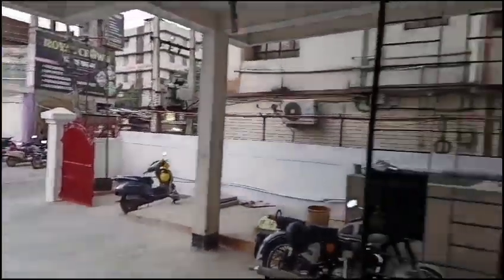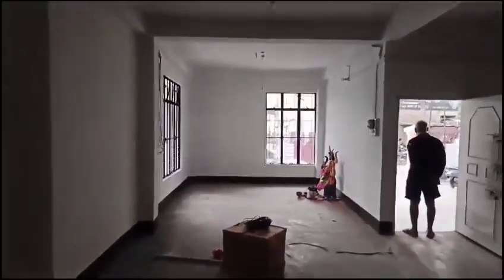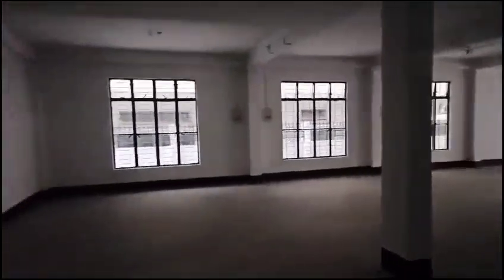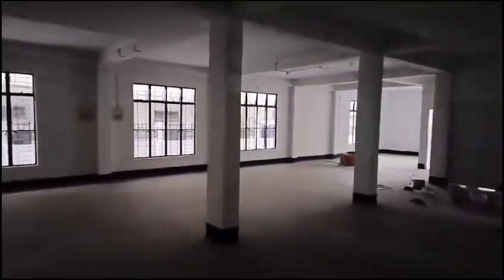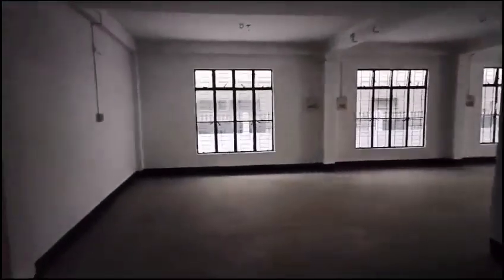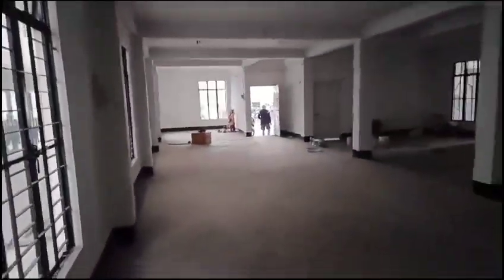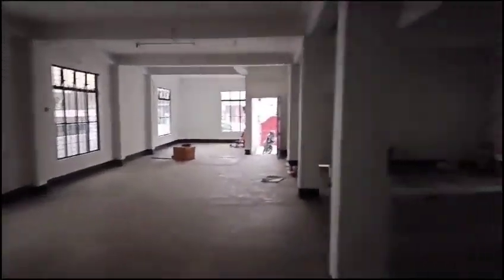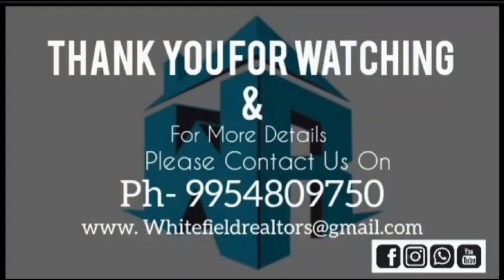COMMERCIAL SPACE FOR RENT | OFFICE SPACE | G+3,GROUND FLOOR | 1600 SQ.FT | BELTOLA, GUWAHATI.....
1.CATEGORY :- RENTAL ( OFFICE SPACE )
2.PROJECT NAME :- COMMERCIAL SPACE
3.LOCATION :- BELTOLA , GUWAHATI
4.BUILDING HEIGHTS :-  3
5. PARKING TYPE :- Covered Parking
 6. COMMUNITY :-
 7. NUMBER OF LIFT :- 0
 8. AGE OF THE PROPERTY :-  READY TO MOVE
10 . LOCATION :-
 * .  HOSPITAL :-  1 K.M
 * .  BUS STOP:-  0
For More Details:-
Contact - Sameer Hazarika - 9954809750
For site visit or Booking

Please call us between
9am to 7pm

Office Address :- Hatigaon Road Near Hatigaon High School, opposite Hayat Auto World, Pin- 781038...

Link - of our commercial space available